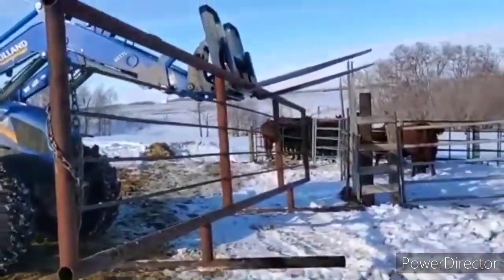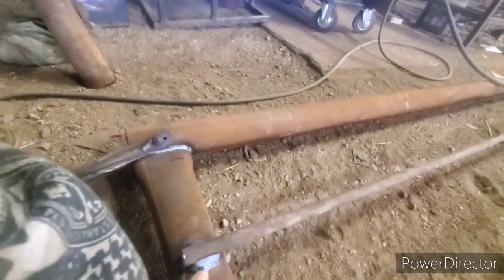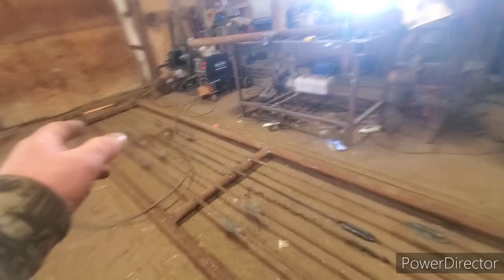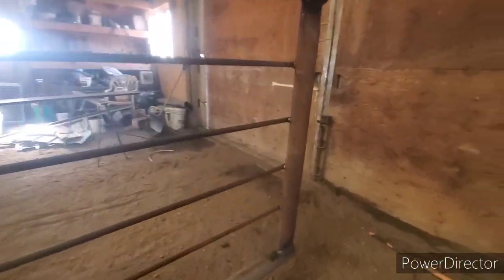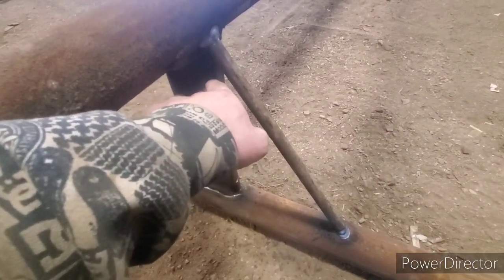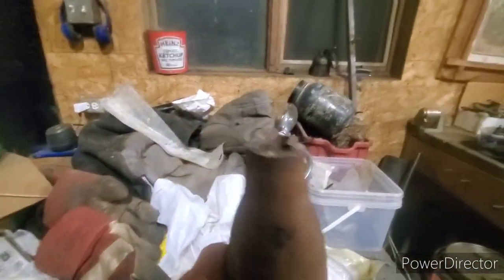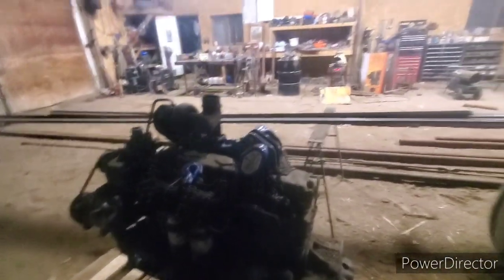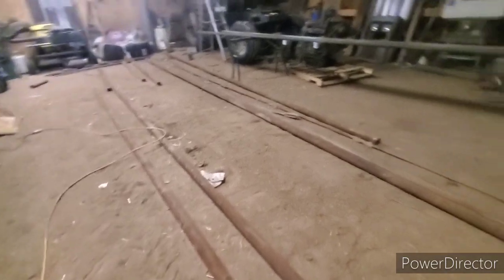Welding sucker rod to oil field pipe!!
we built a pannel by welding the sucker rod directly to the pipe instead of putting it through!!